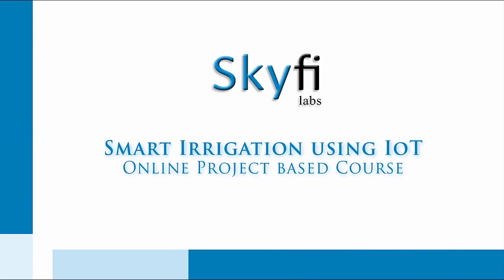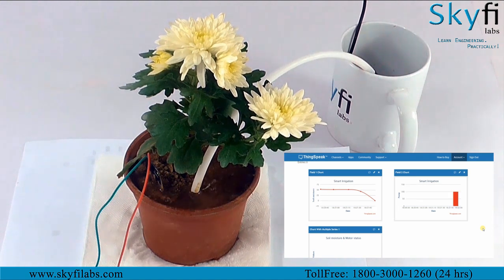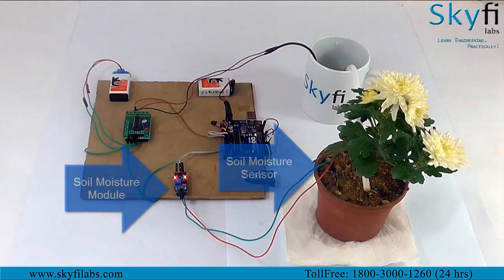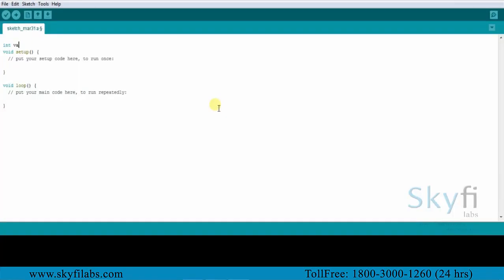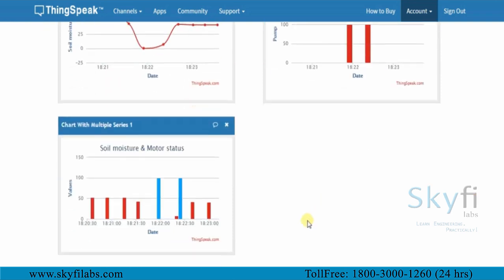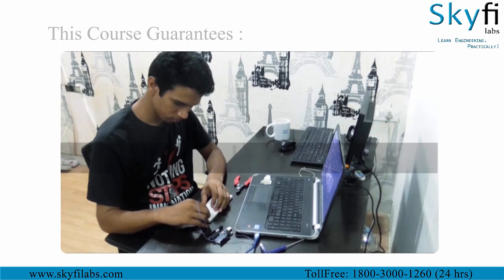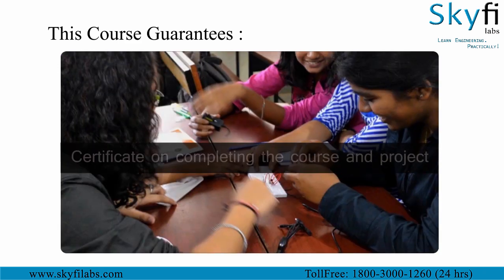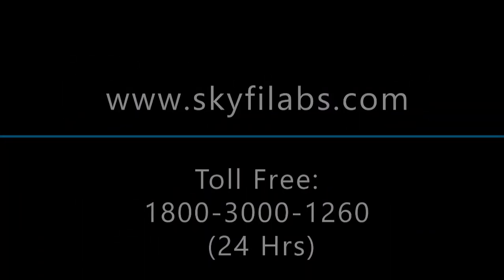Best IoT Project Tutorials to Build Smart Irrigation System Device at home - Skyfi Labs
This course introduces you to the amazing world of IoT and its fascinating applications. Using a Arduino Uno and a Soil Moisture Sensor, you will develop a smart irrigation system that turns on the pump and supply water in a remote location. You can program the system in such a way that whenever the moisture level in the soil drops below a threshold it will automatically switch on the pump and supply water.

With excellent IoT video tutorials, IoT kits shipped to your home, 1-1 technical assistance and certification included, building great IoT
 based projects right from your home will never be this simple and easy!

This IOT based project can also be done as part of your engineering mini / final year project with further minor modifications.